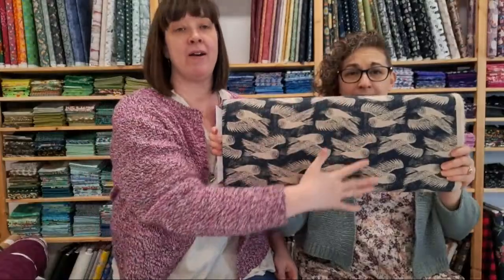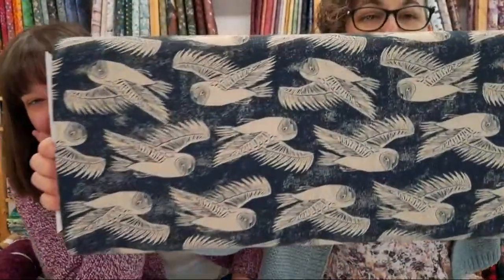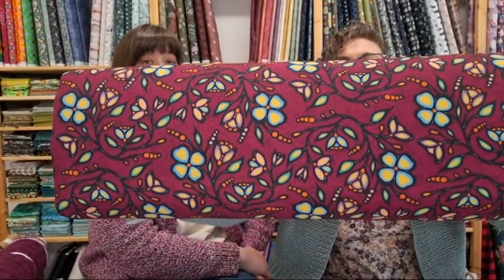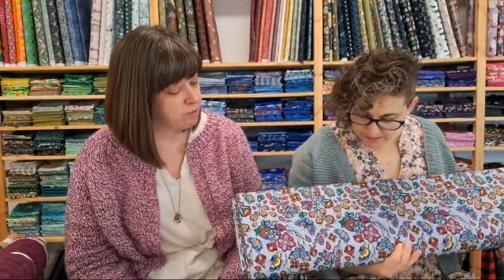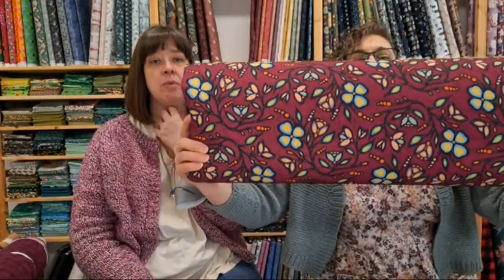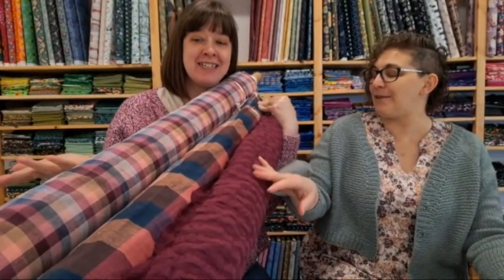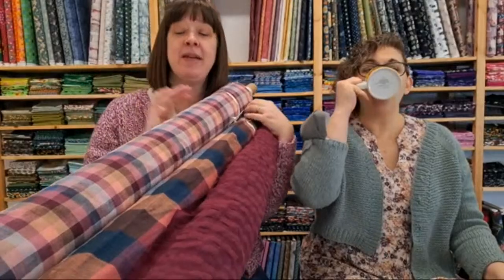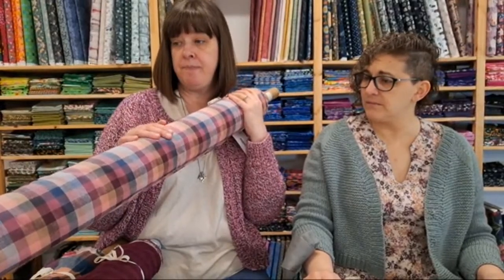Fab Chat March 14th 2024